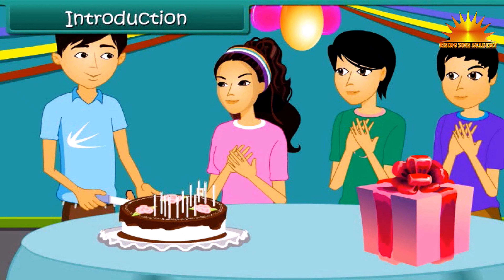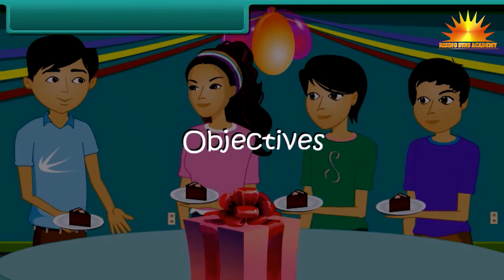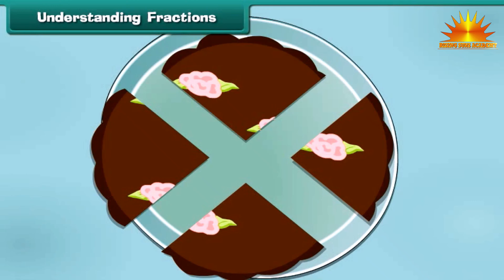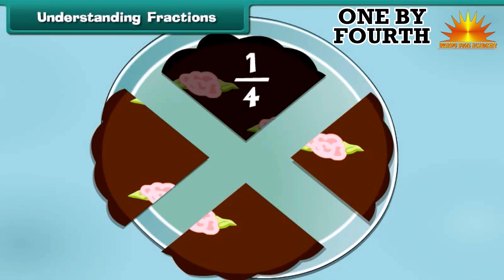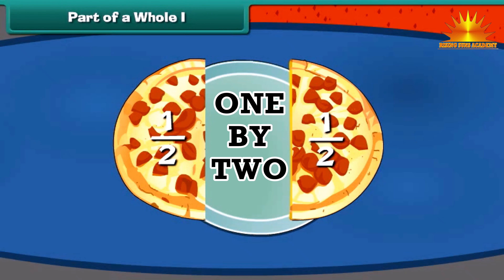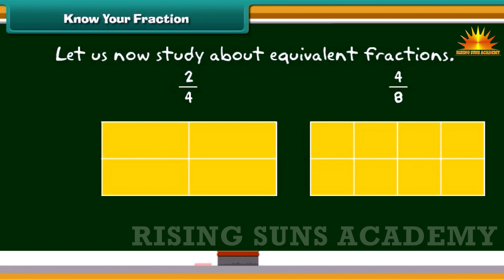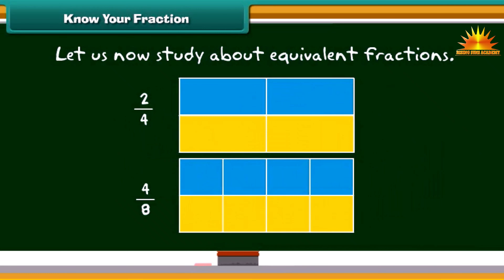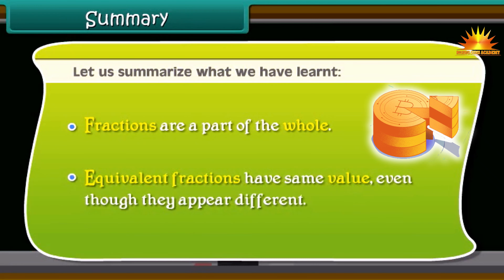CLASS- 04 SUBJECT- MATHS CHAPTER- 05 FRACTIONS